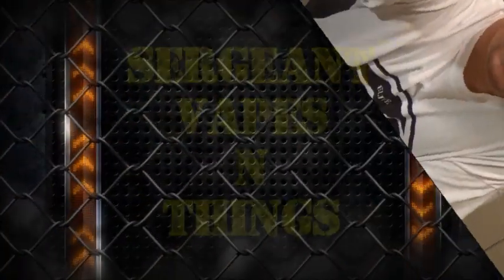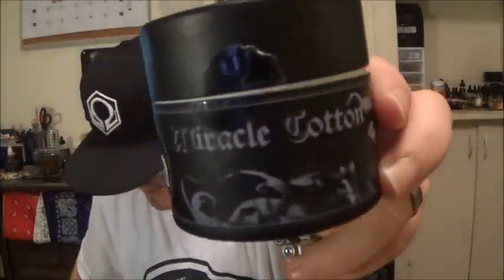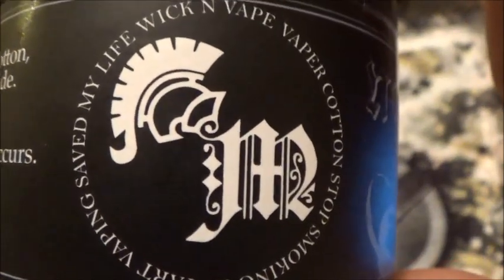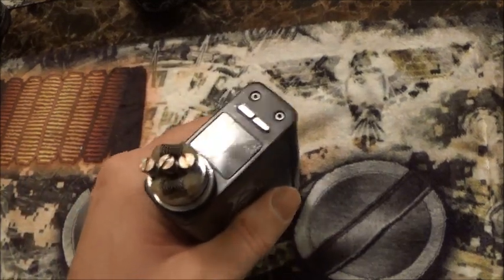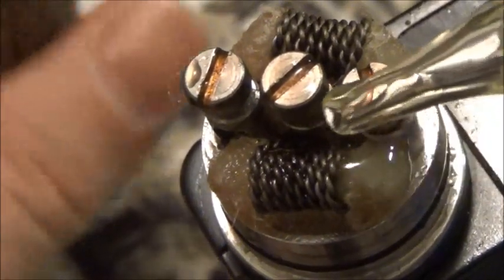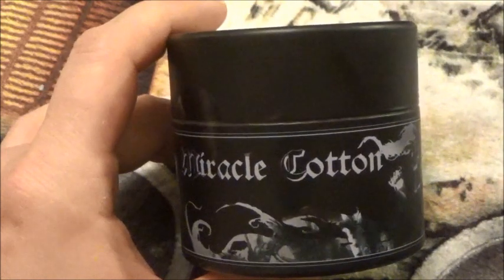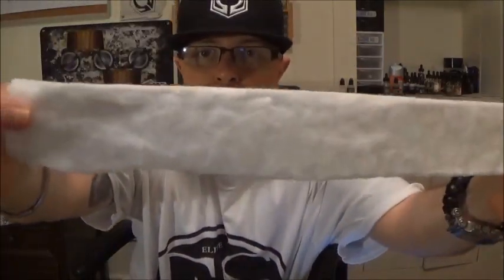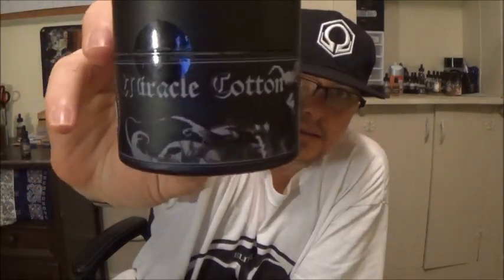Miracle Cotton Wicks Review/Fuzion Vapor Give Away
OK So Chris Johnny Vapor sent his new Miracle Cotton for us to review. This Cotton flew all the way from Taiwan and I will provide the links below to his FB Pages. This Cotton has hardly no break in time and expands evenly as you are dripping. We also picked our winners for the Fuzion Vapor 90mil give away so if you entered in it please watch!!!